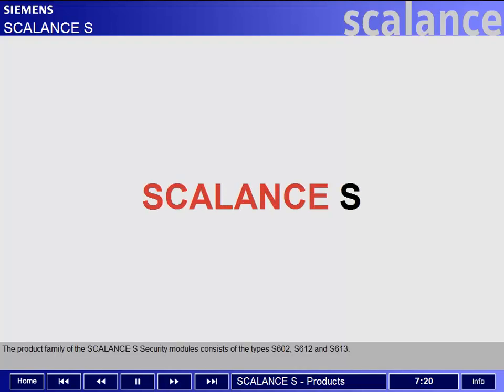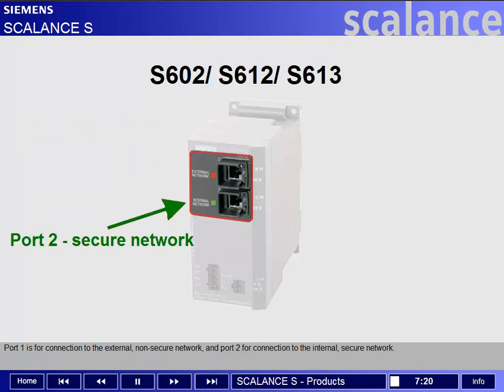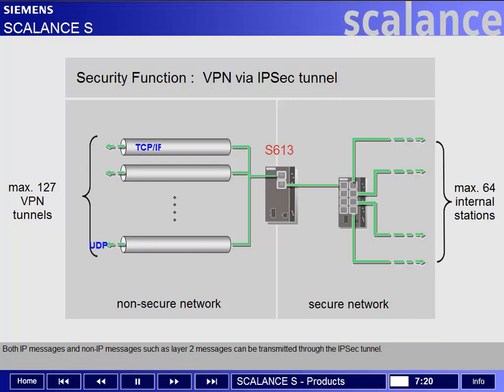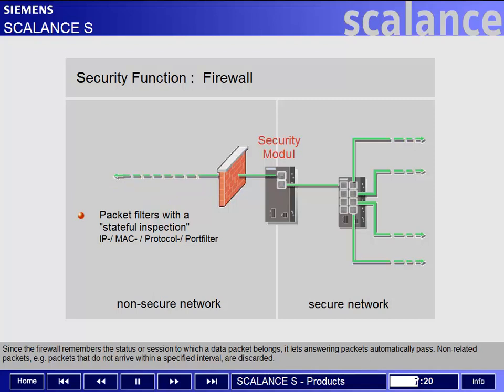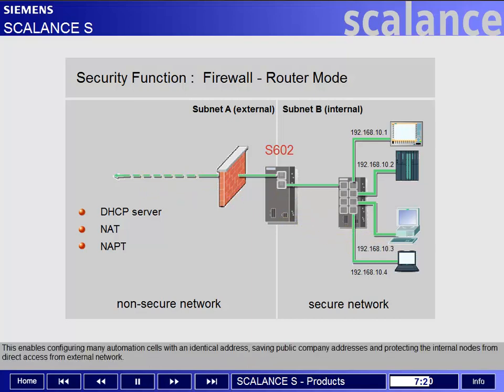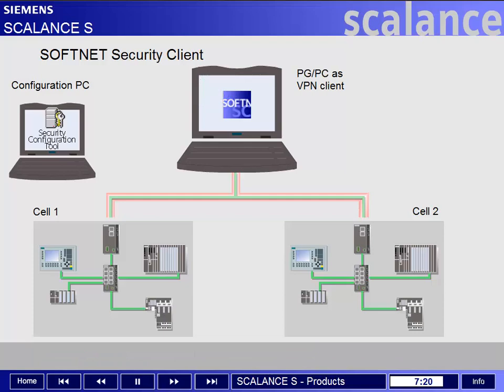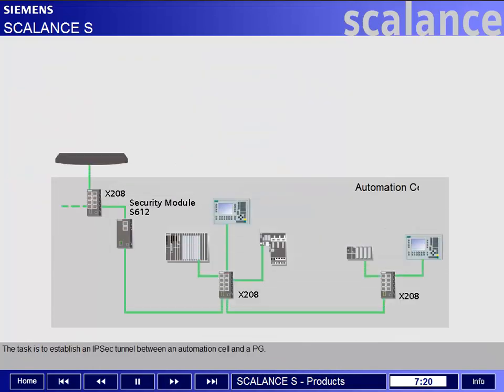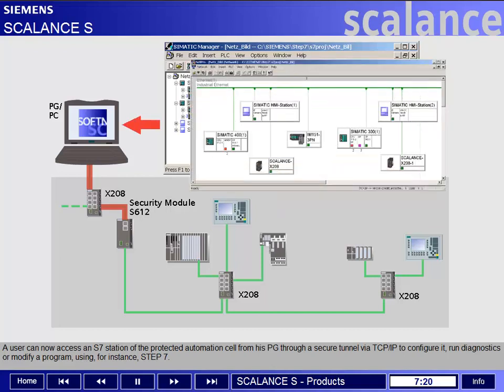Scalance S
SIMATIC SCALANCE V2 Getting Starting
2006